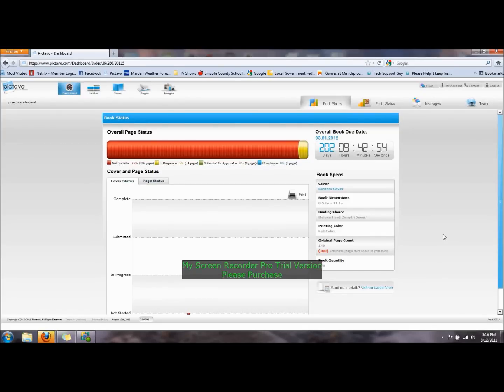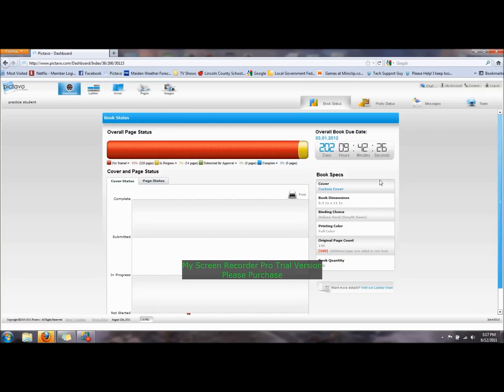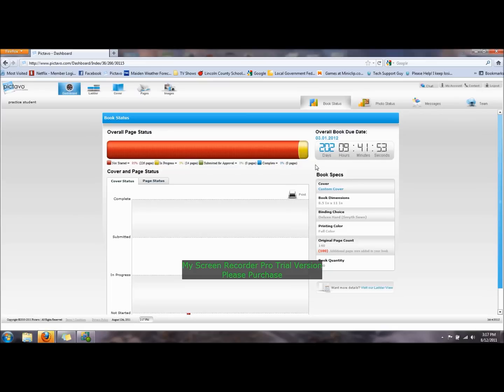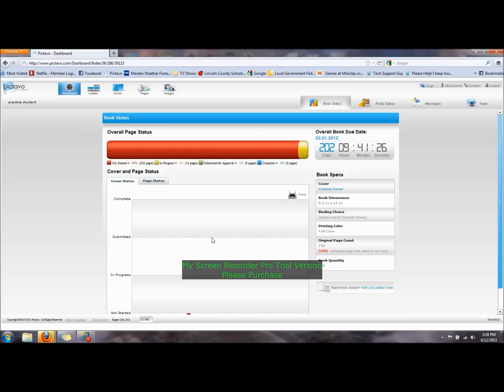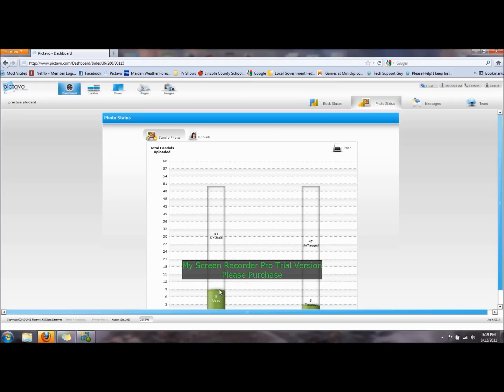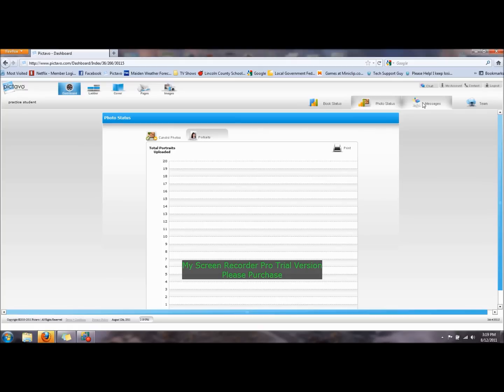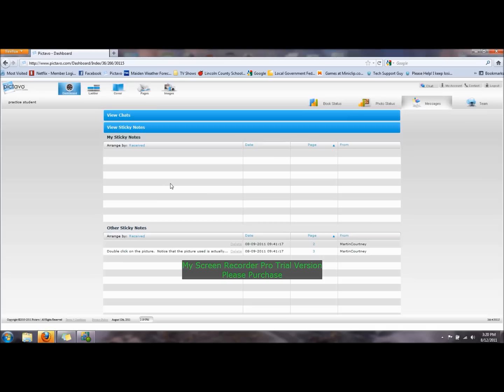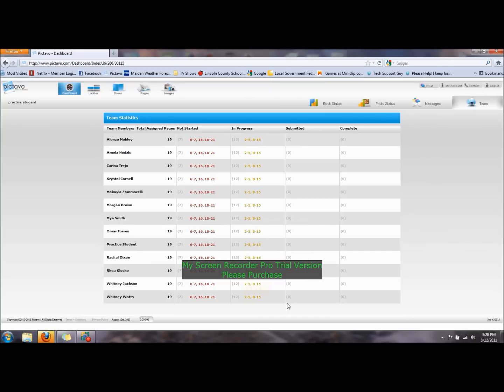Pictavo Instructions-Dashboard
This describes some of the features of the Dashboard on the Pictavo website used by my yearbook staff.